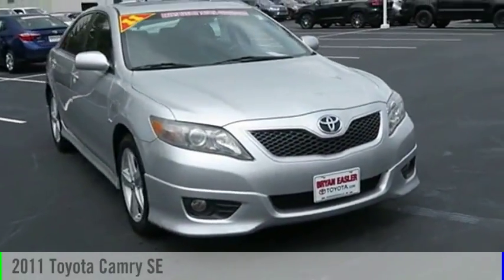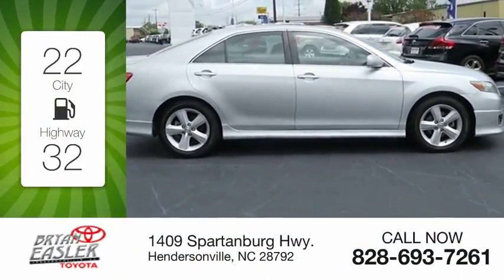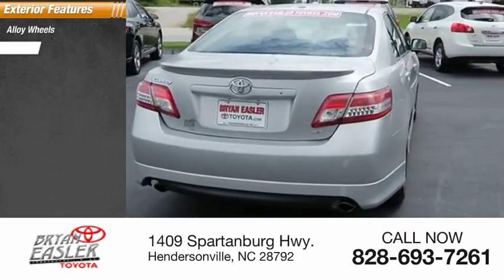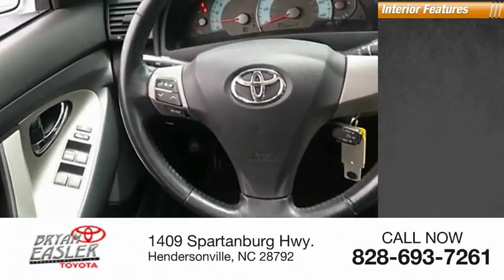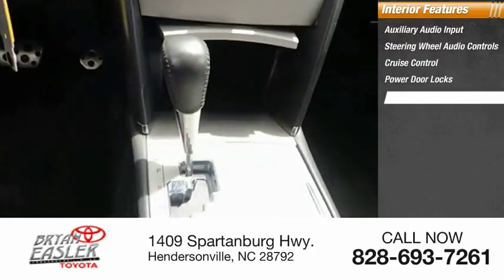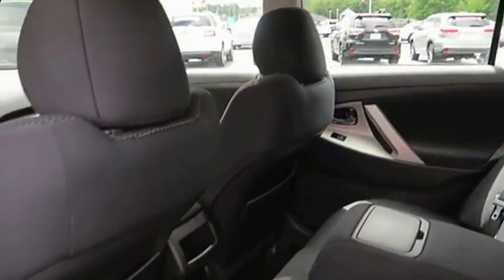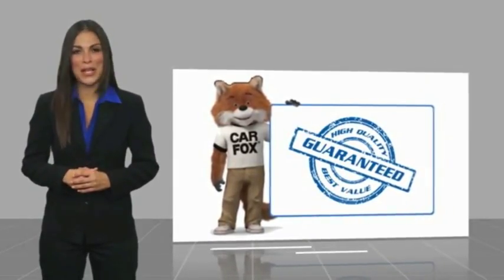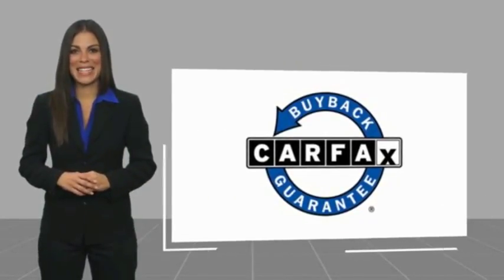2011 Toyota Camry Hendersonville NC 18C0817A